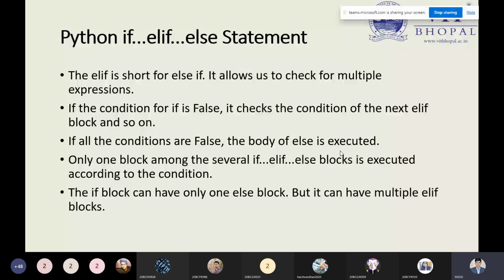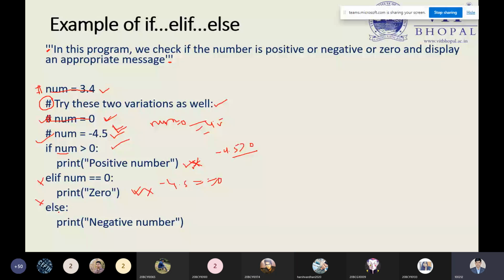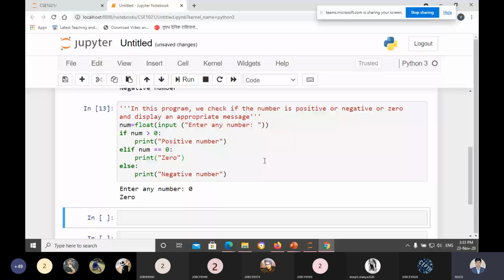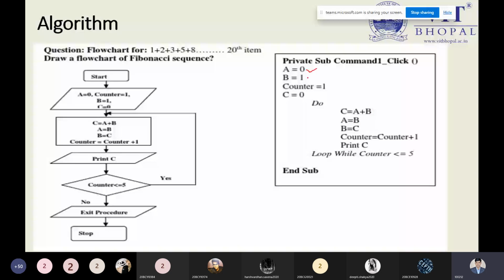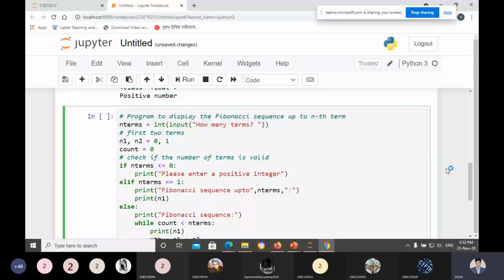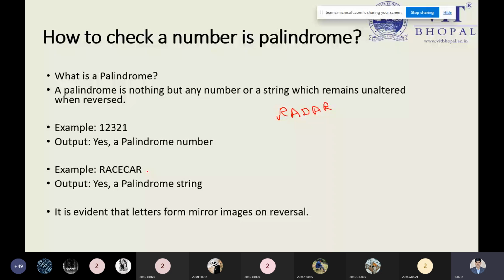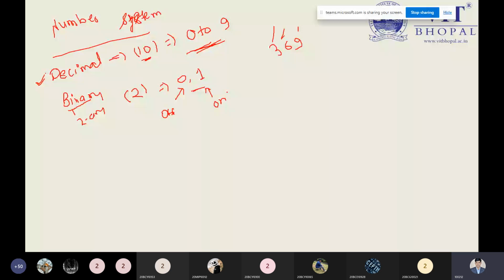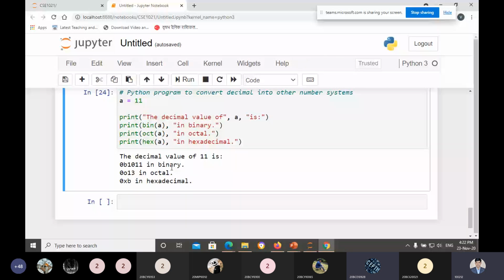if..elif..else Statement with Fibonacci sequence problem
The elif is short for else if. It allows us to check for multiple expressions. If the condition for if is False, it checks the condition of the next elif block and so on. If all the conditions are False, the body of else is executed. Only one block among the several if...elif...else blocks is executed according to the condition. The if block can have only one else block. But it can have multiple elif blocks.

A Fibonacci sequence is the integer sequence of 0, 1, 1, 2, 3, 5, 8.
The first two terms are 0 and 1. All other terms are obtained by adding the preceding two terms. This means to say the nth term is the sum of (n-1)th and (n-2)th term.